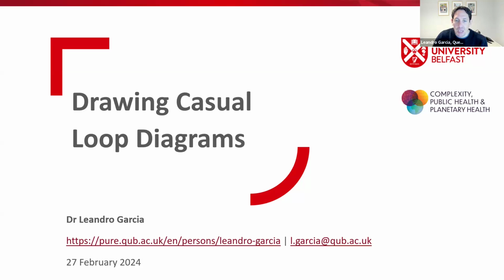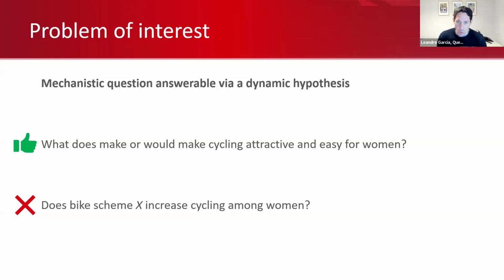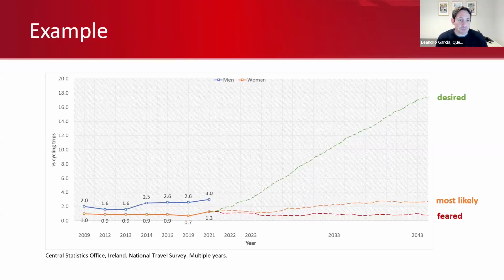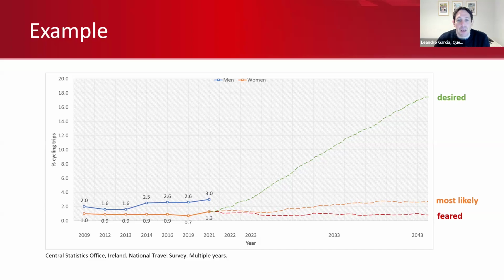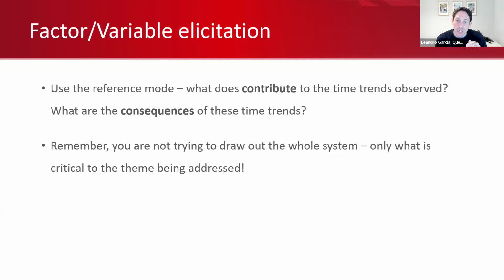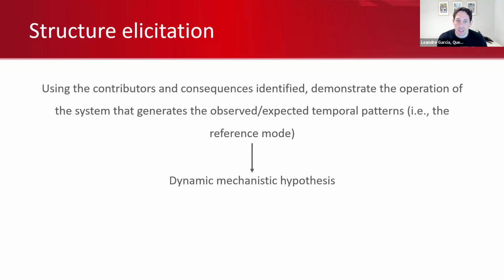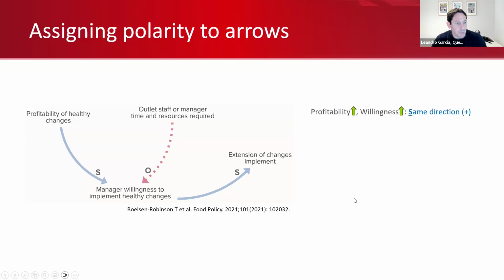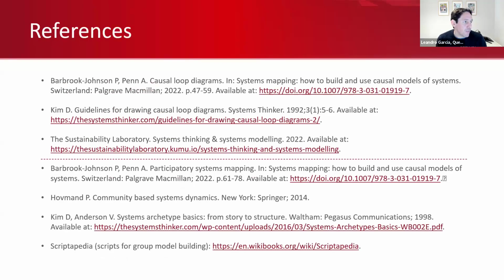Systems Thinking Webinar Series. Webinar 4 – Dr Leandro Garcia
Dr Leandro Garcia is a Lecturer in Complexity Science in Public Health at the Centre for Public Health, Queen's University Belfast. He works on the development and application of systems thinking and complex systems science methods to investigate and address public and planetary health challenges. In this webinar, Leandro leads a practical session on Drawing Causal Loop Diagrams.